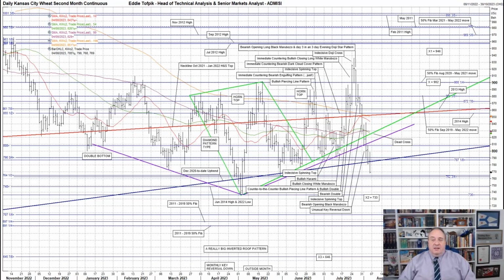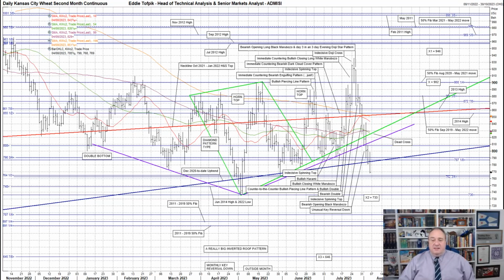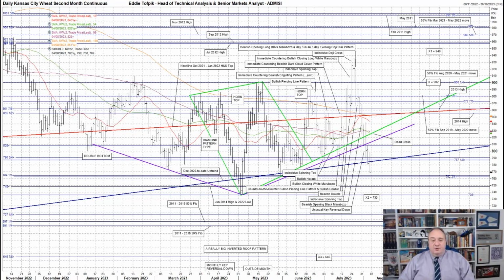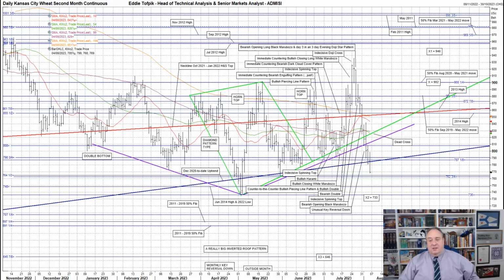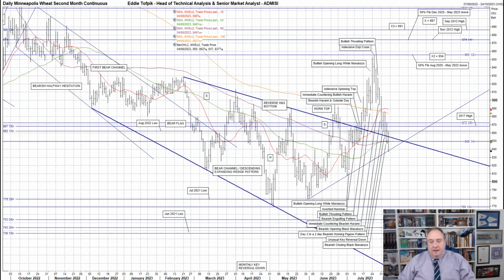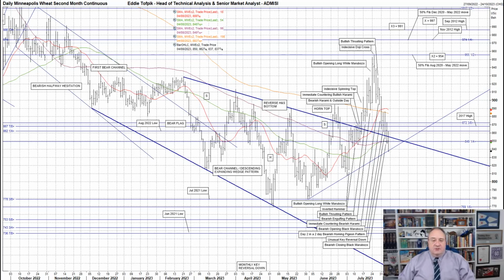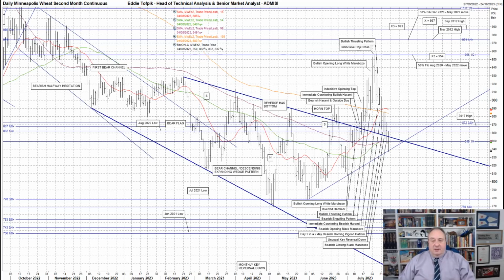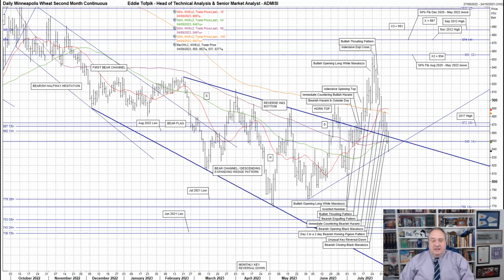Weekly Technical Analysis Kansas City & Minneapolis Wheat – Eddie Tofpik’s Crayons 05 August 2023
Your Weekly ADMISI Technical Analysis on Kansas City Wheat & Minneapolis Wheat - Saturday, 05 August 2023 - RISK DISCLAIMER BELOW